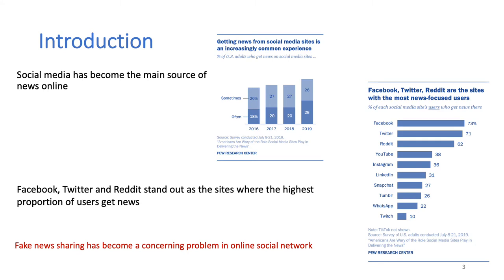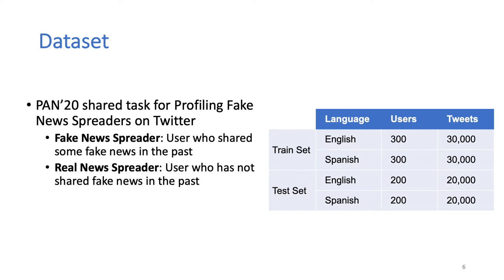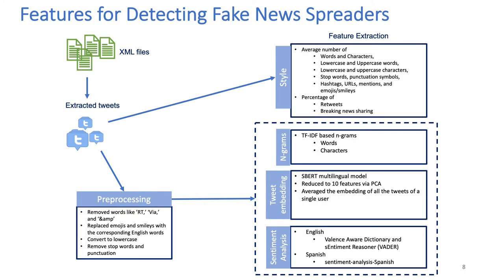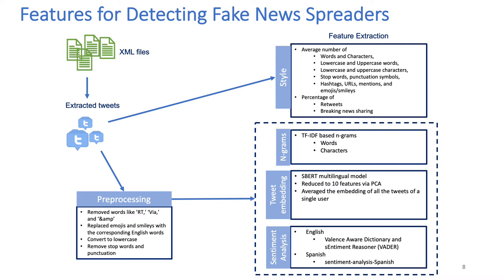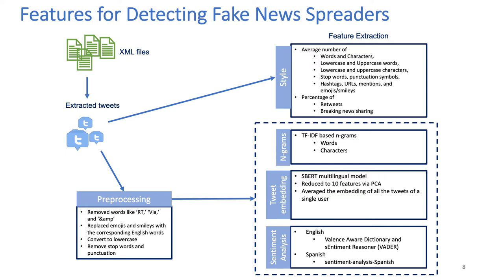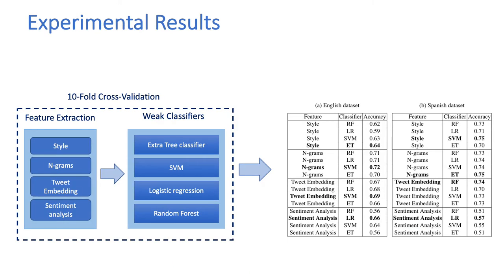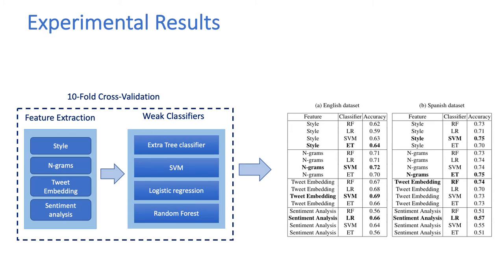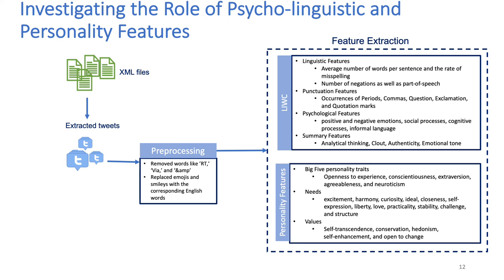PAN 2020: Detecting Fake News Spreaders in Social Networks via Linguistic and Personality Features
Detecting Fake News Spreaders in Social Networks via Linguistic and Personality Features—Notebook for PAN at CLEF 2020

Anu Shrestha, Francesca Spezzano, and Abishai Joy

This paper addresses the problem of automatically detecting fake news spreaders in social networks such as Twitter. We model the problem as a binary classification task and consider several groups of features, including writing style, word and char n-grams, BERT semantic embedding, and sentiment analysis, which are computed from a set of tweets each user authored. Our proposed approach is evaluated on the dataset made available by the PAN at CLEF 2020 shared task on profiling fake news spreader, which provided labeled data in both English and Spanish. Experimental results show that we can detect fake news spreaders with an accuracy of 0.73 in English and 0.77 in Spanish when our approach is evaluated with 10-fold cross-validation on the provided training set, and with an accuracy of 0.71 in English and 0.76 in Spanish when the model is trained on the whole training set and tested on the provided test set. We also  investigate the role of psycho-linguistic (LIWC) and personality features to detect fake news spreaders and find out that personality features do have a significant impact in user sharing behavior, achieving an accuracy of 0.72 in English and 0.80 in Spanish when evaluated with 10-fold cross-validation on the provided training set.